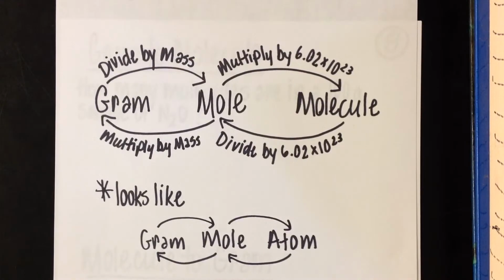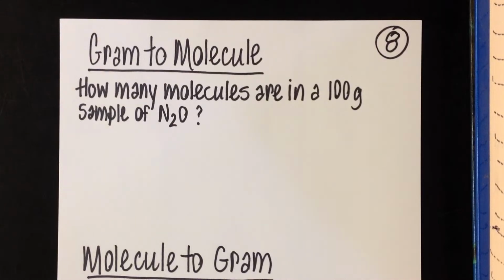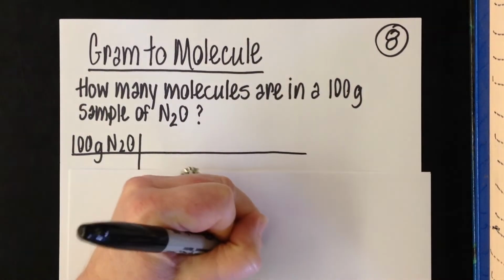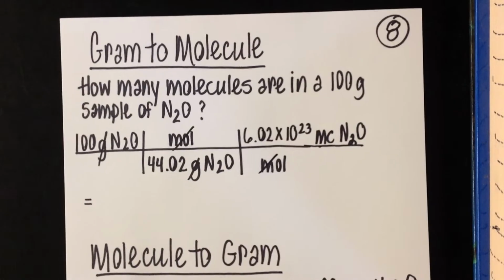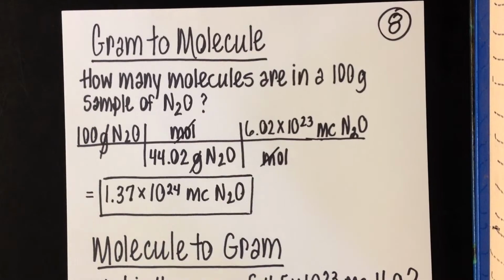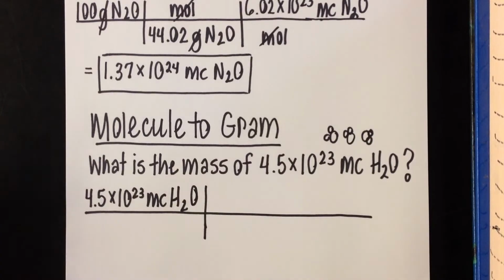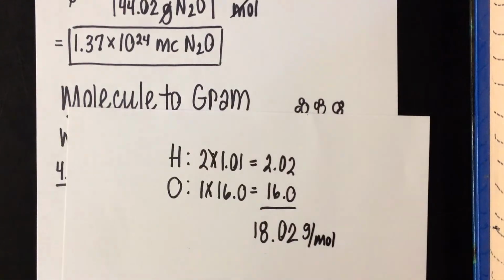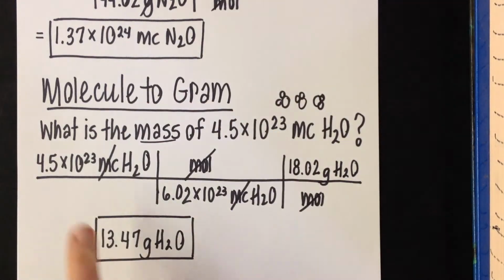Gram Molecule Conversions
Video 8 in the Gram Mole Atom Conversion video series. Also known as Mass Molecule Conversions, these calculations are very similar to the Gram Atom Conversions we did earlier.  Simple step-by-step instructions for beginning chemistry students and college students looking for a quick review.